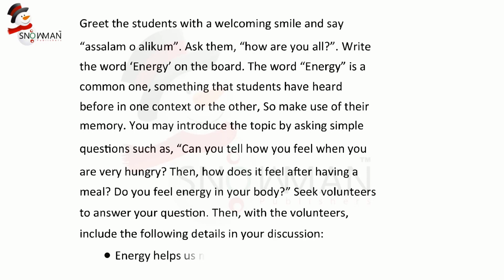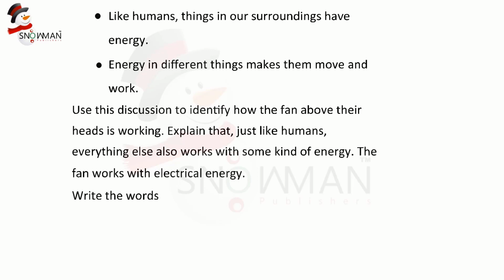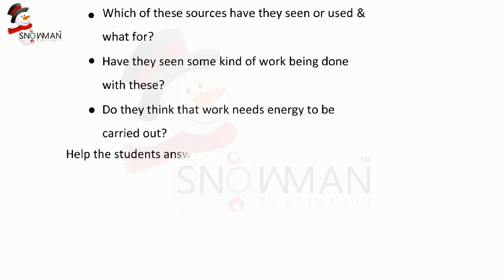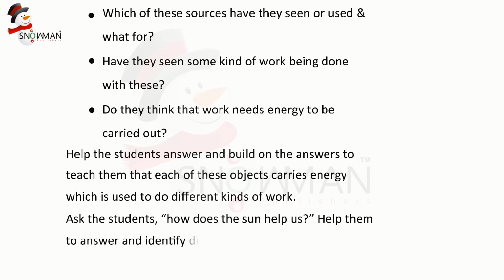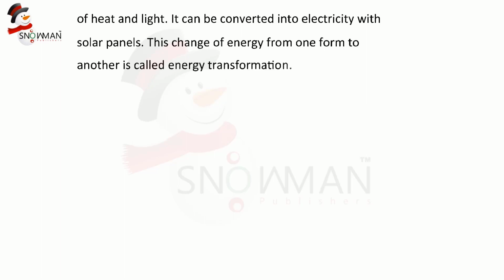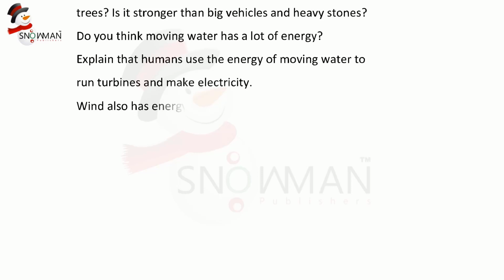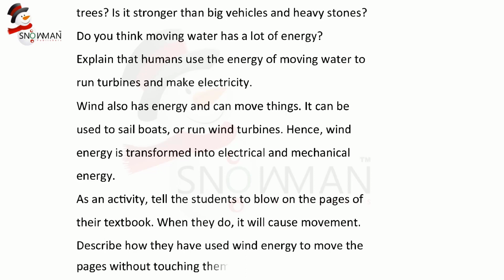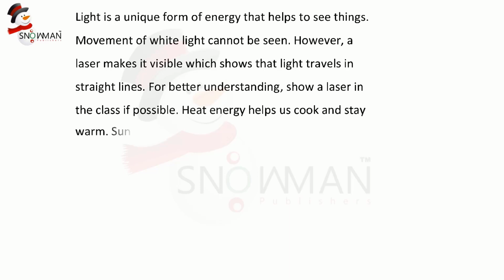Science Grade 4 Ch 5 Forms Of Energy part 1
Science Grade 4 Ch 5 Forms Of Energy part 1 Video Tutorial.